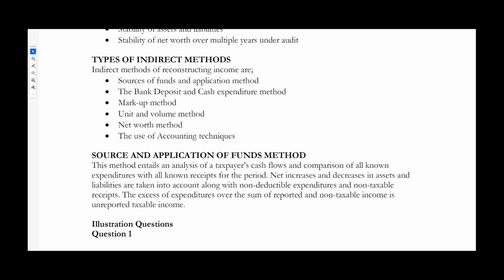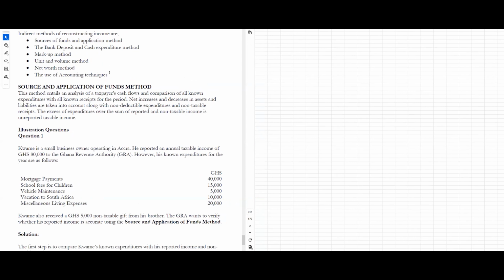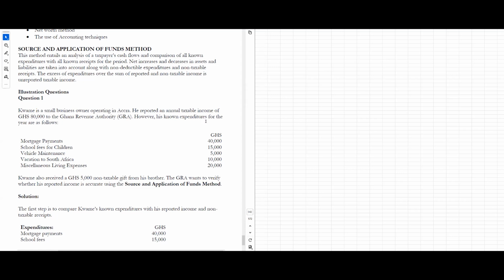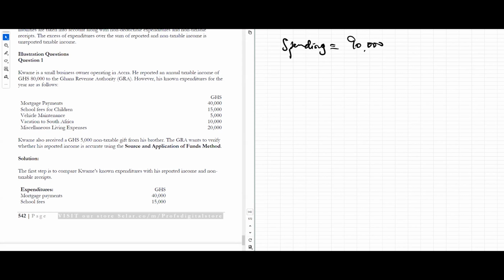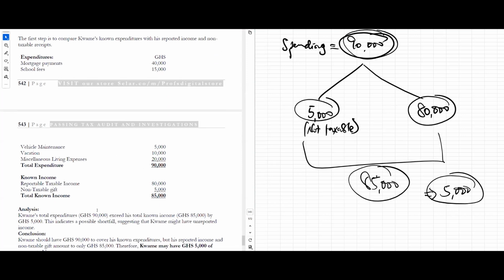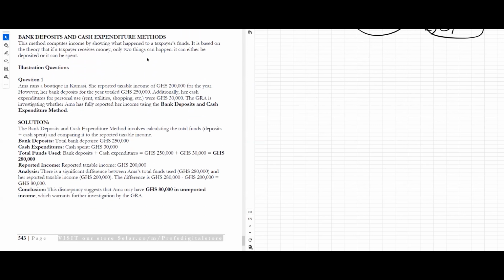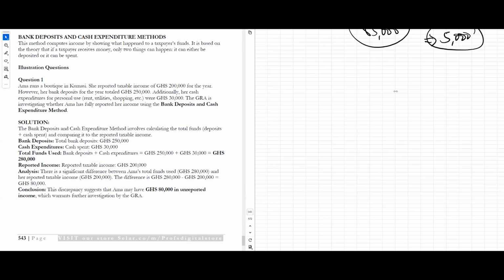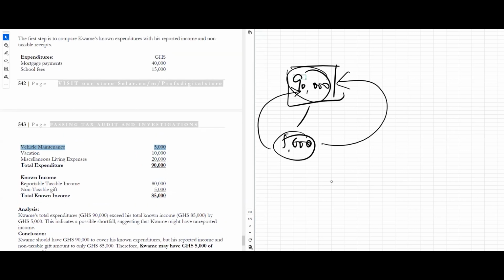Tax Audit Crash Course Indirect methods Sources and Application Method